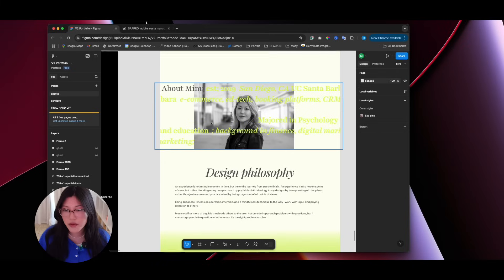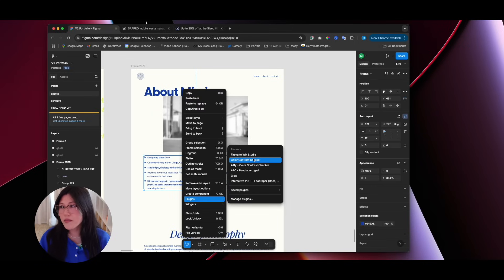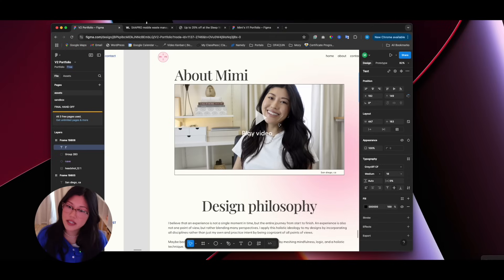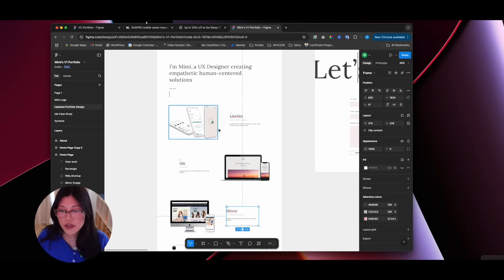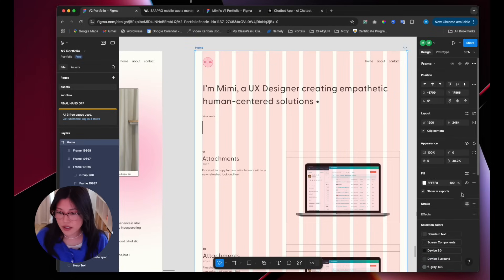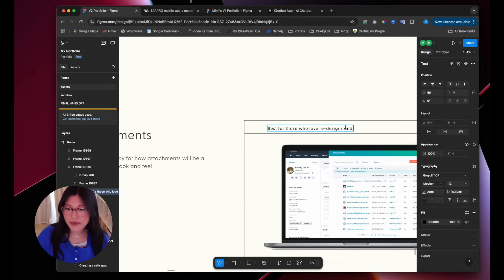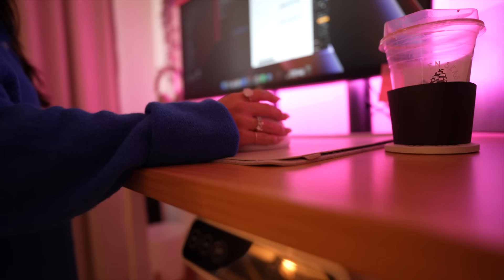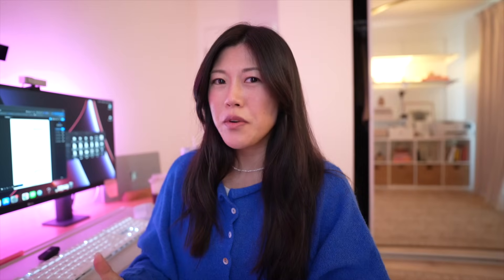I deleted my old UX portfolio. Why I'm starting over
I accidentally deleted my entire UX portfolio—yep, gone. So now, I’m starting from scratch and rebuilding it using Framer.

CHAPTERS
00:00 Intro
00:53 Why I erased my old portfolio
02:08 Tips for creating your brand
05:06 Why I Can’t Stand It
06:15 Homepage design
07:20 The secret sauce
09:12 Using Framer
10:04 Lunch break
10:40  The easiest website builder

DESIGN LAB
$100 off each course
-- UX Academy